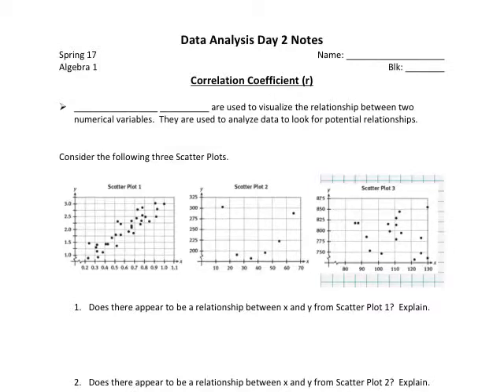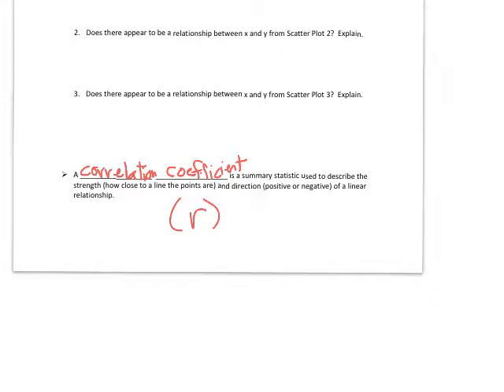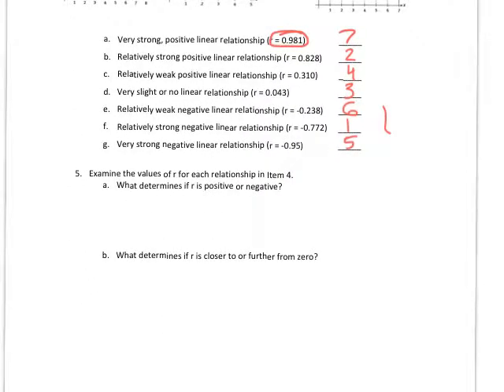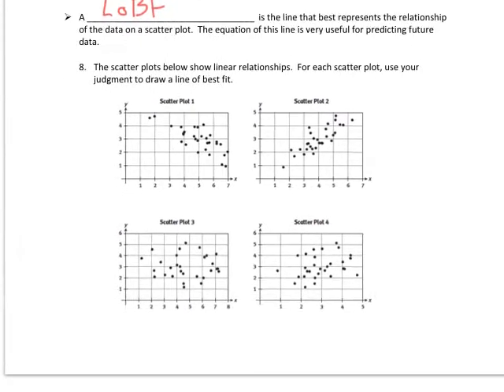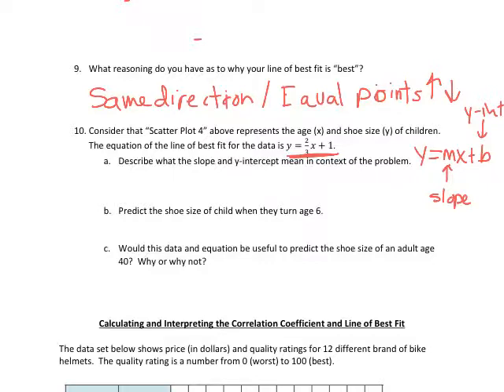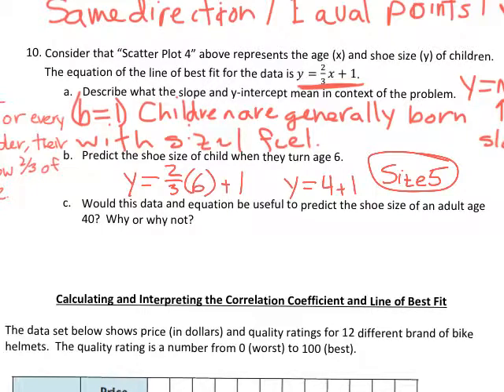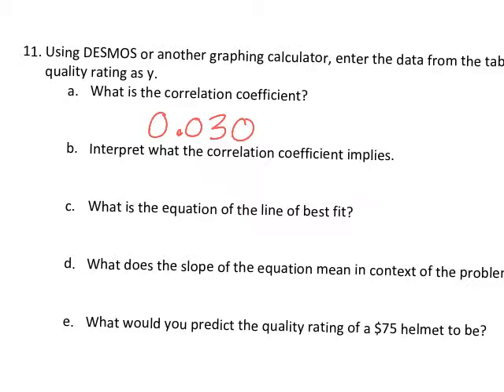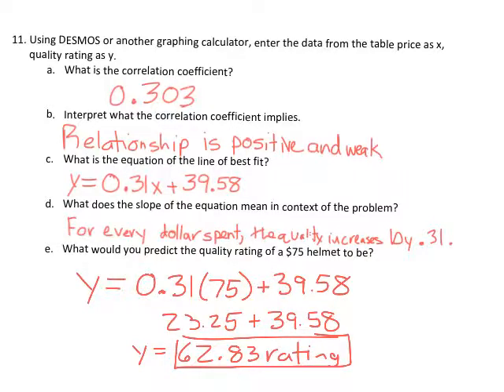Craw - Scatter Plot Notes